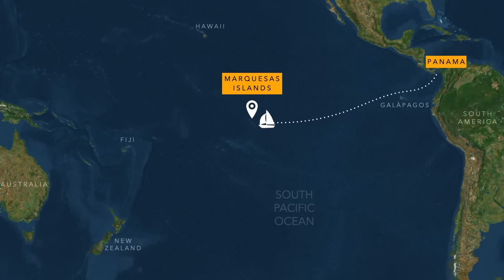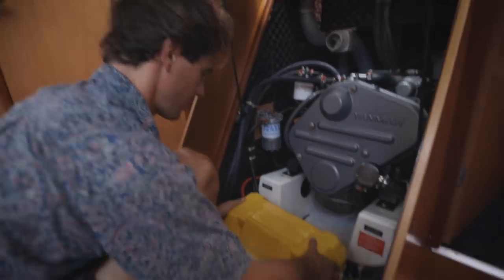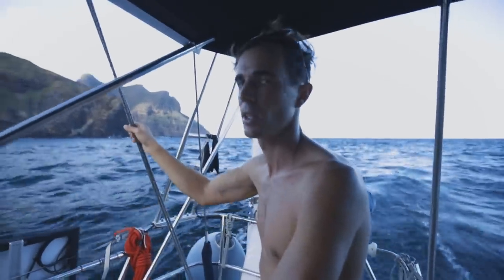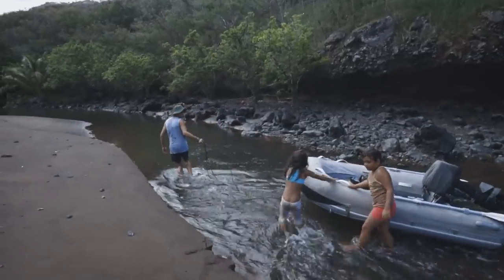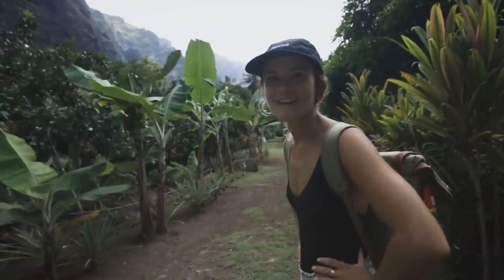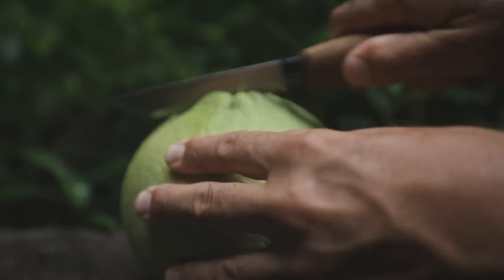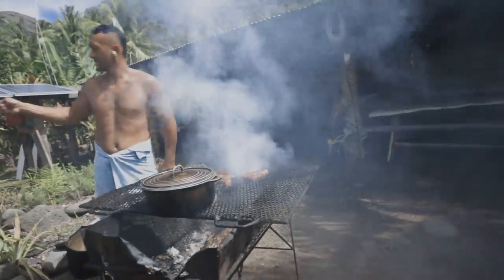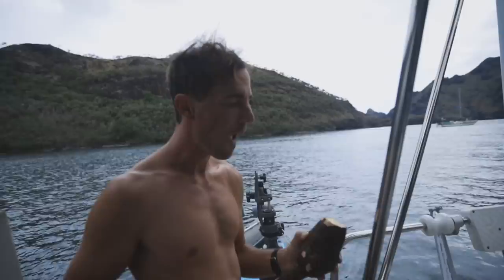Is this the Most Remote Island on Earth? | Sailing Beaver - EP 32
After crossing 4,000 miles of the Pacific Ocean we arrive in one of the most remote island groups in the world. Marquesas, French Polynesia. With its steep volcanic hills rising straight out of the ocean this is definitely one of the most spectacular views we have ever seen.
Sam & Nicole
X

If you would like to help crowdfund our small production, head over to our Patreon page where you can contribute a few dollars each month to keep the videos coming and gain access to all our additional content.

00:00 Intro
00:33 Arrival Nuku Hiva
01:46 New Engine battery
05:24 Taiohae Bay
07:32 Daniels bay
11:05 Hike to waterfall
18:49 Lunch in village
24:13 Next time